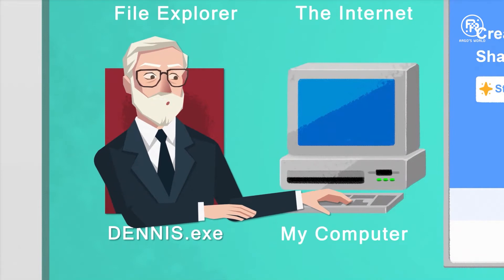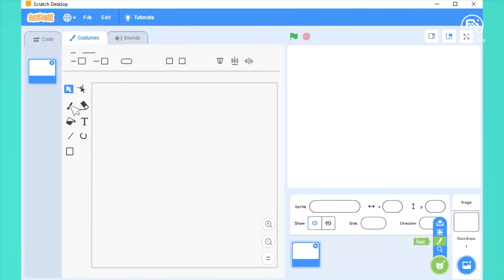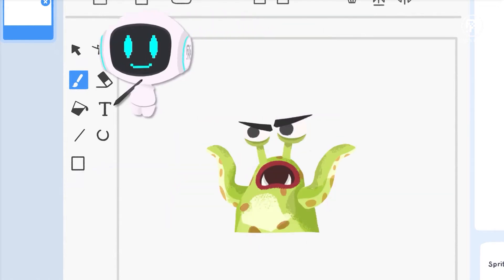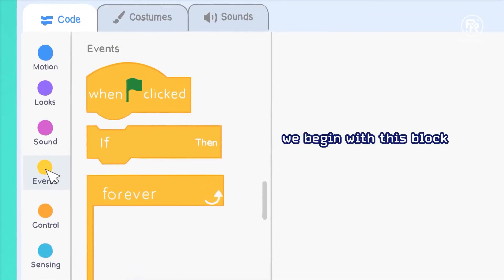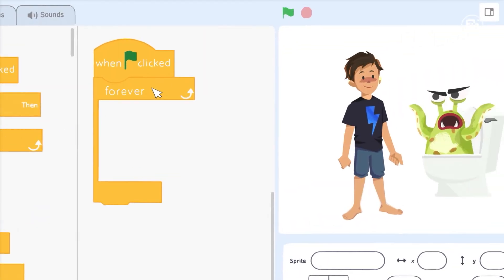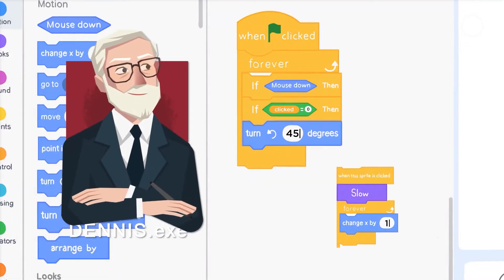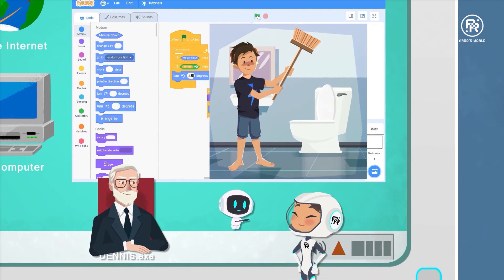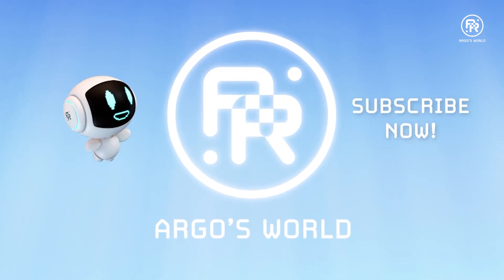How to make a Simple Game in SCRATCH! | Argo's World | STEM for Kids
Hello World! Have you ever wanted to make your own games but have no idea how or where to get started? Join Marie and Argo in Cyberspace along with Bob as they make a simple game in Scratch with Dennis Ritchie, who is known as the creator of the C programming language!

Hey science-lovers!